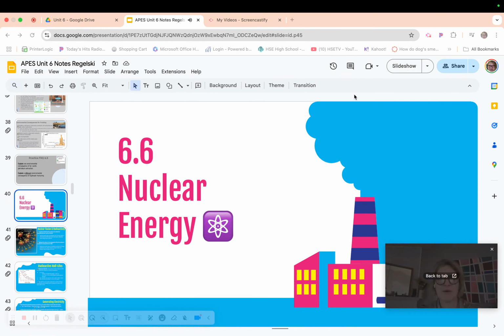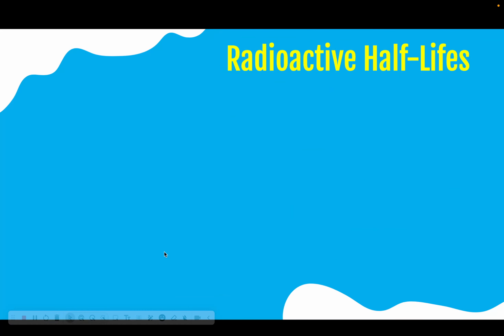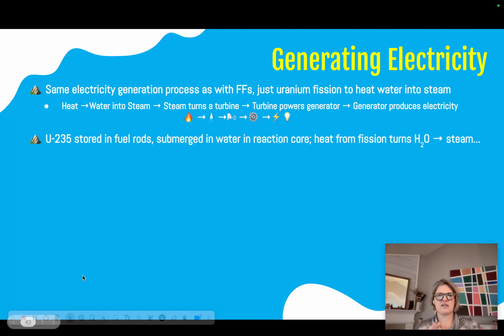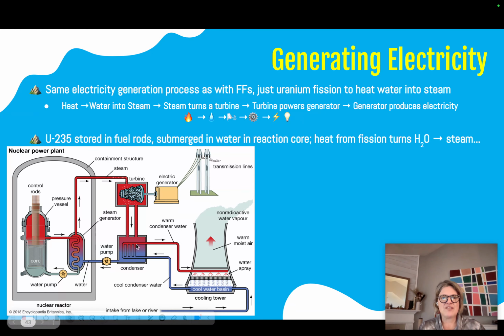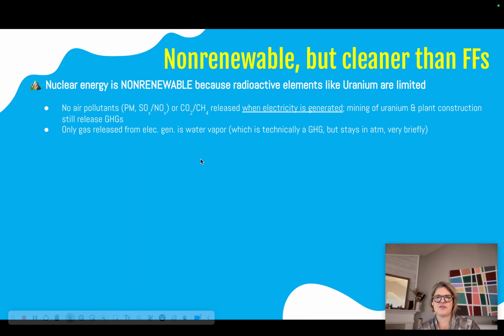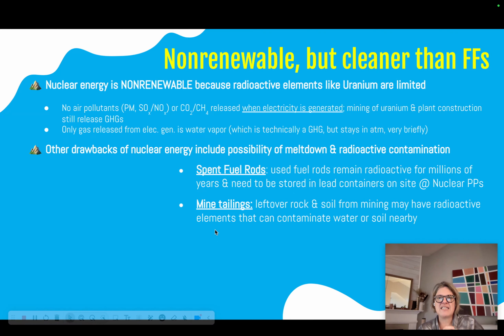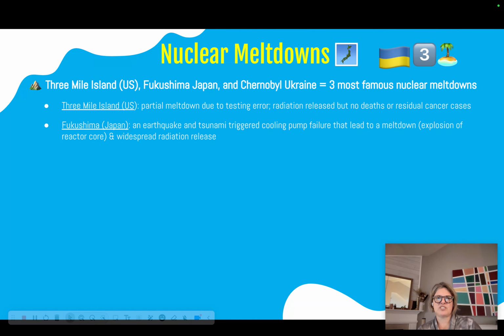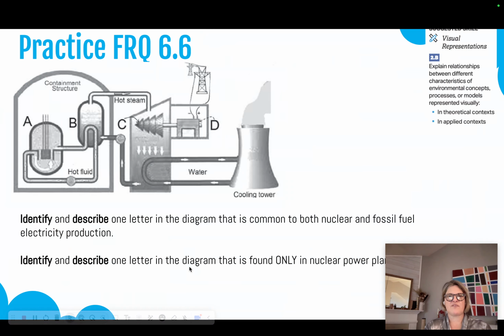6.6 Nuclear Energy Notes